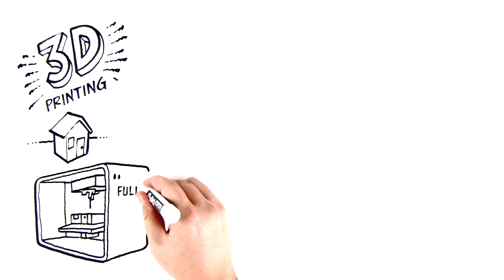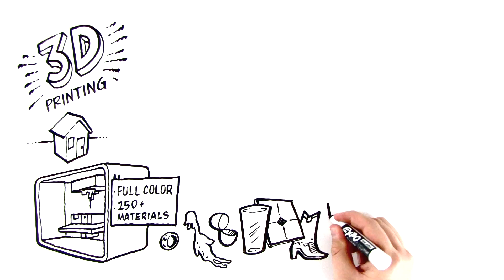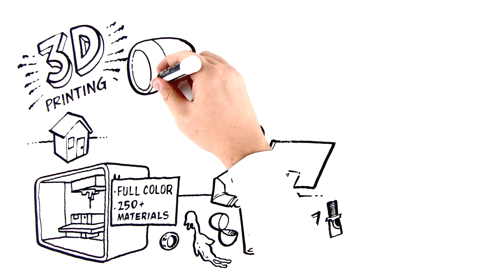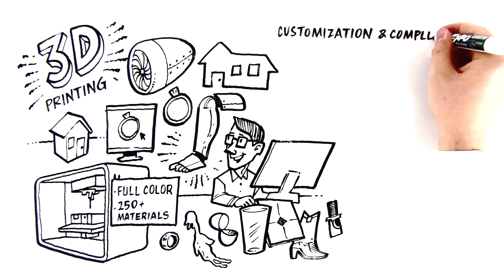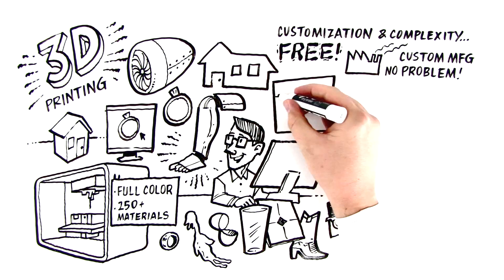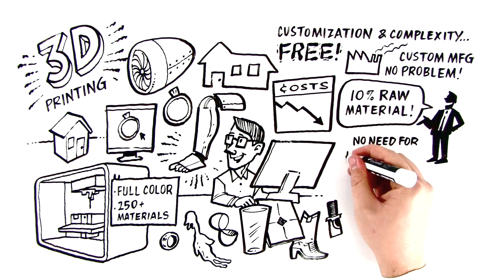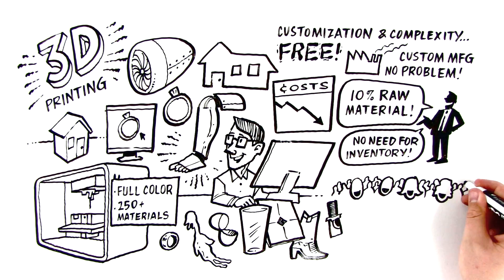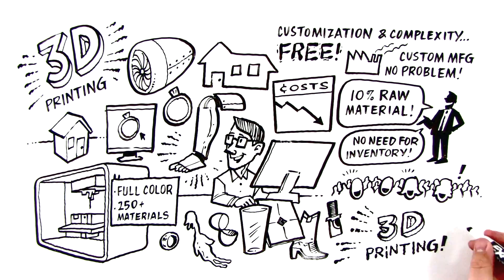3D Printing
Ultimately 3D printing dematerializes, demonetizes and democratizes manufacturing and turns us all into creators. If you or your customers are in the business of making anything, 3D printing is on the road to disrupting your industry and your business.  This video was produced by The Draw Shop for the Abundance 360 Summit on Jan. 24-26, 2016.